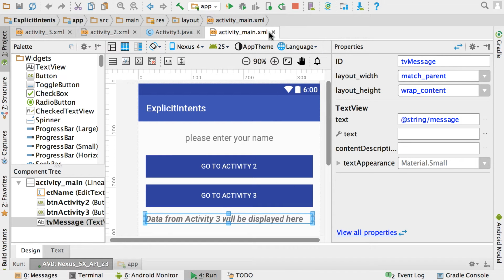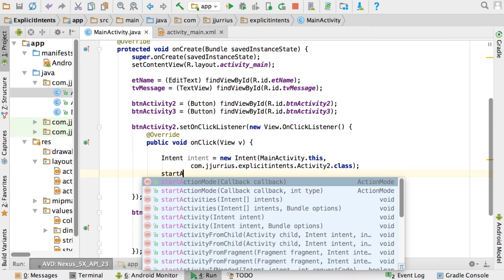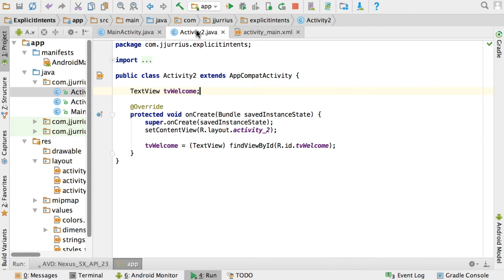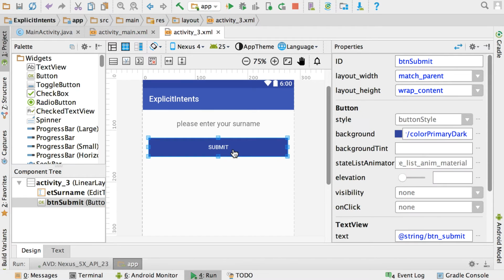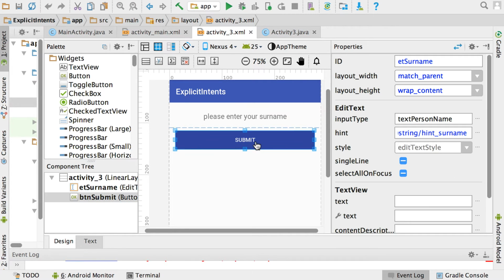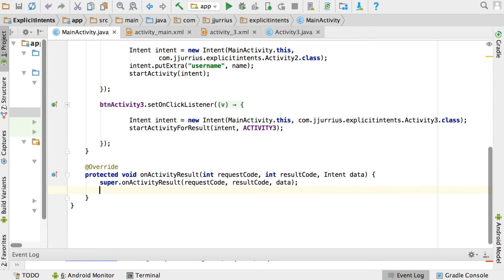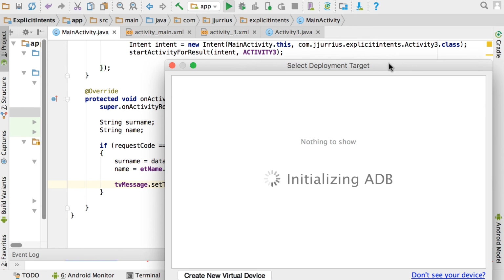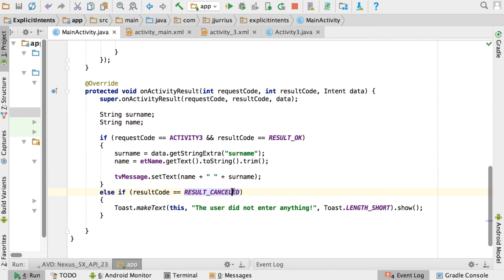12 - Explicit Intents - Part 3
In this series of videos I give an example of Explicit Intents